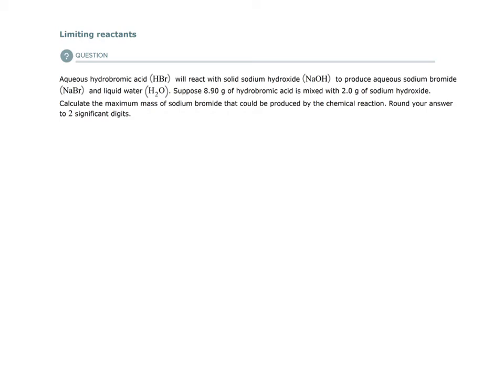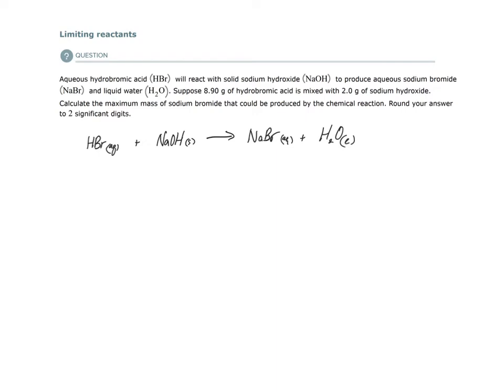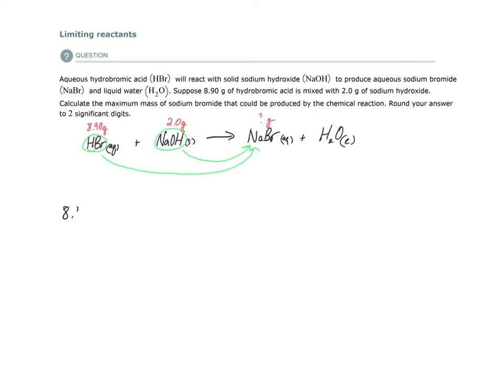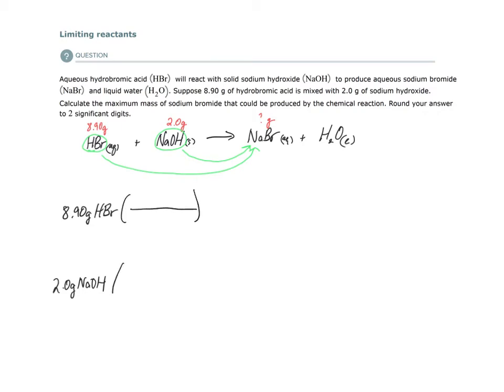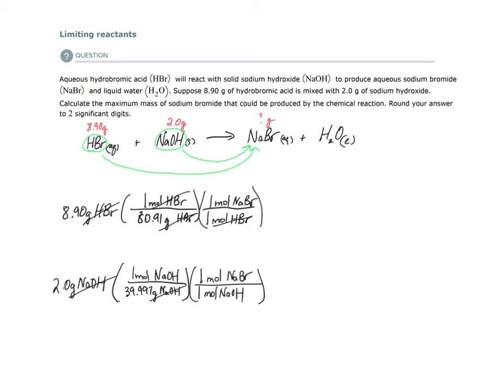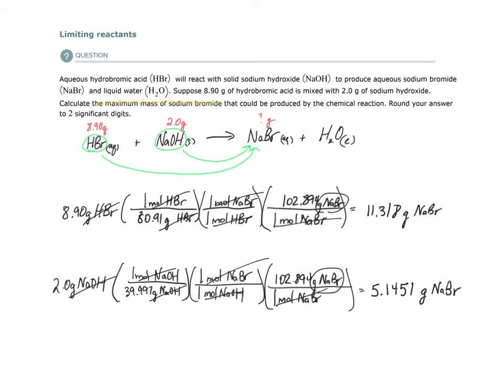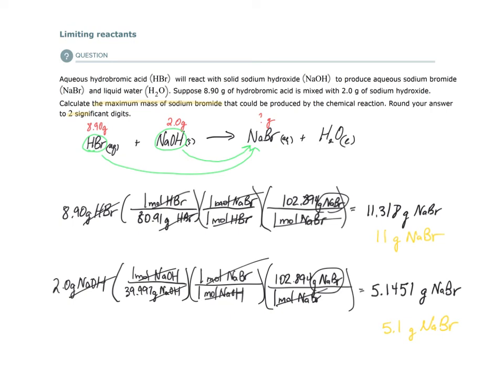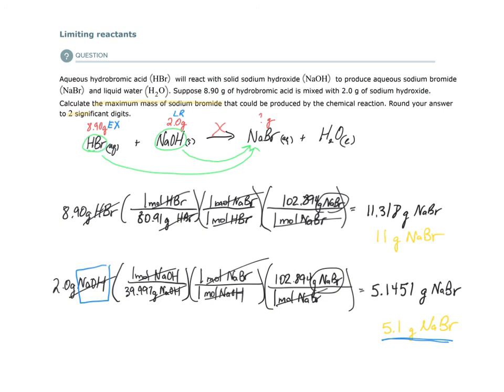ALEKS - Limiting reactants (Example 2)